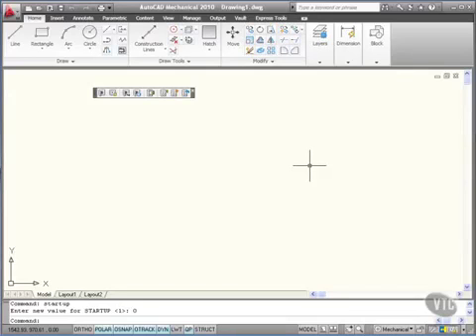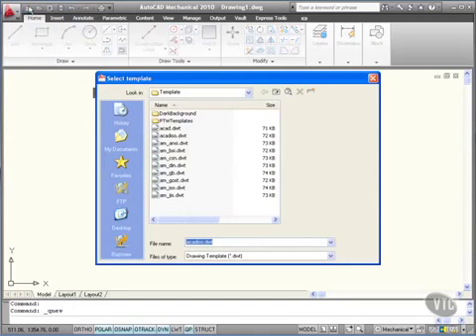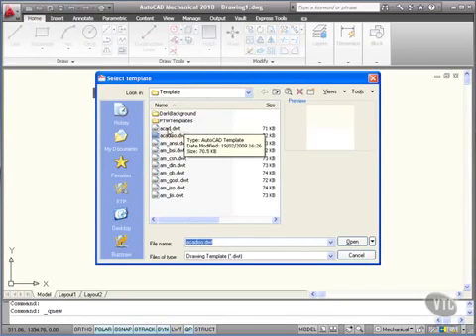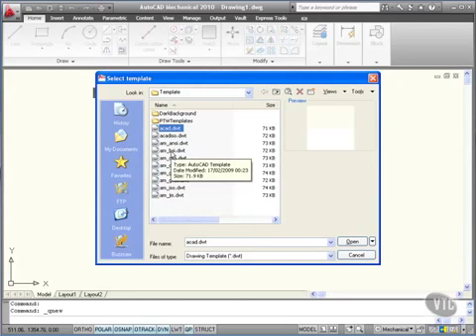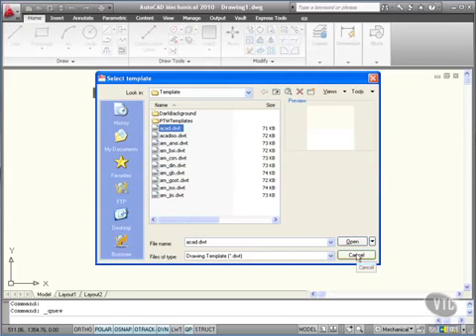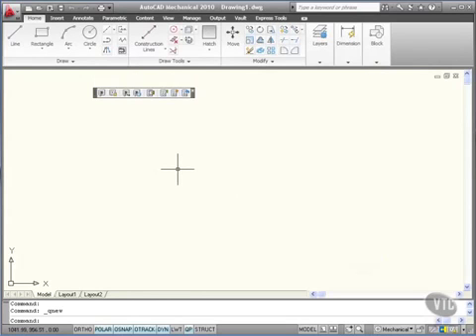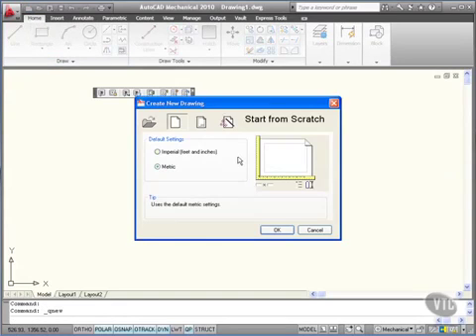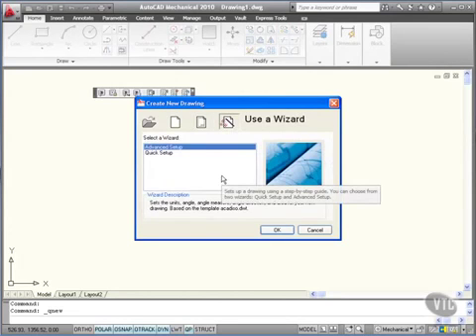02 Using STARTUP Autocad Mechanical Course